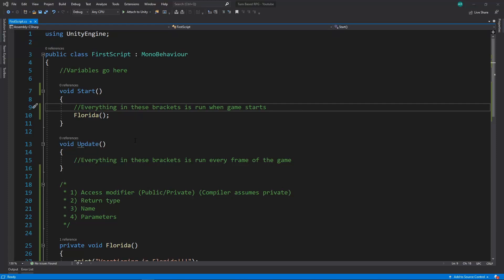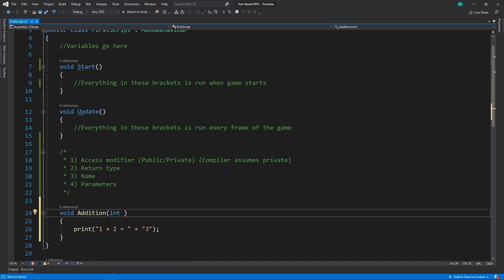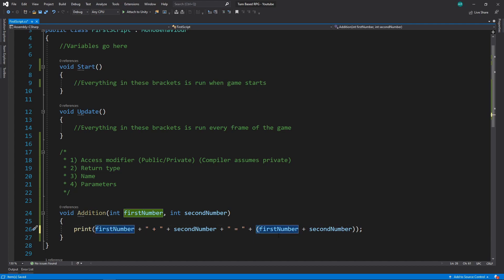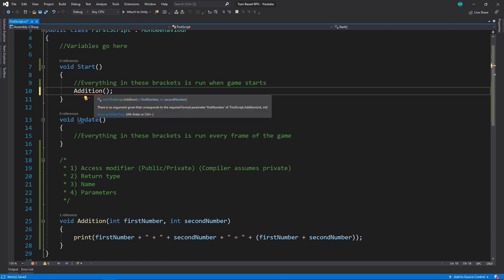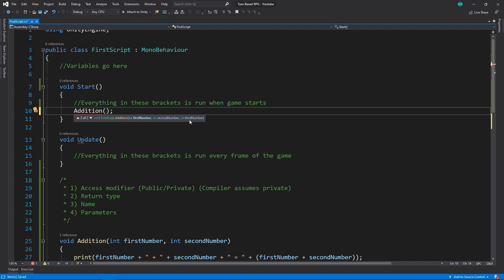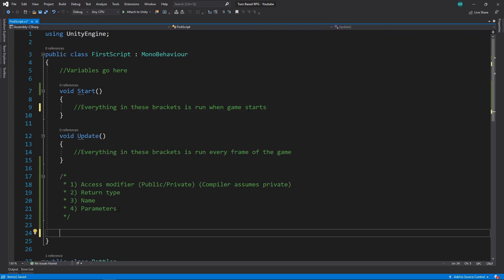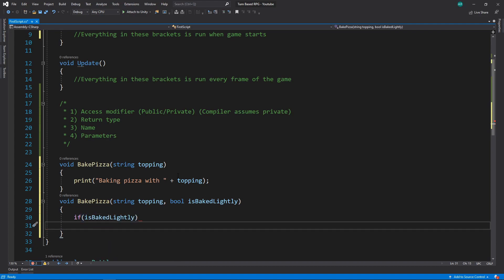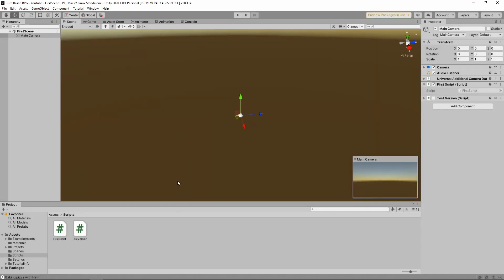Unity Beginner Scripting Tutorial Part 9: Parameters